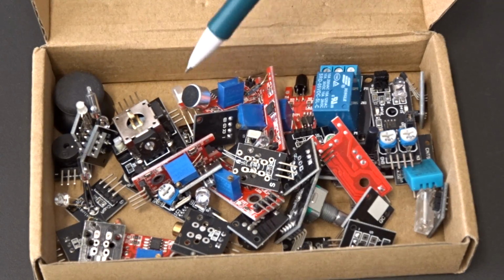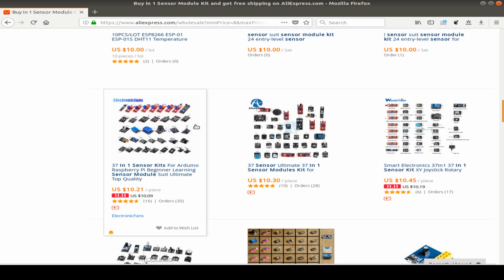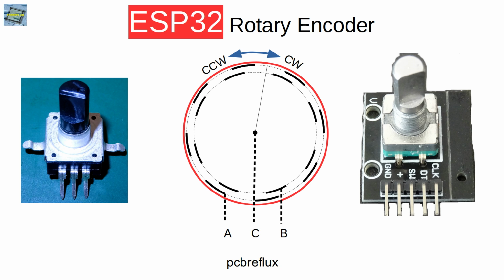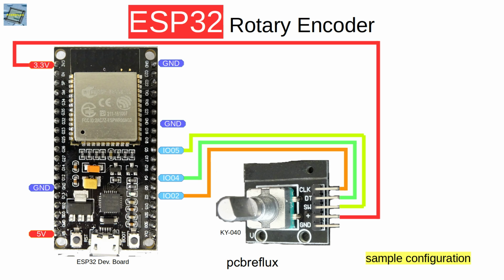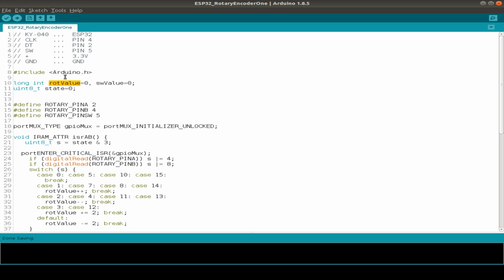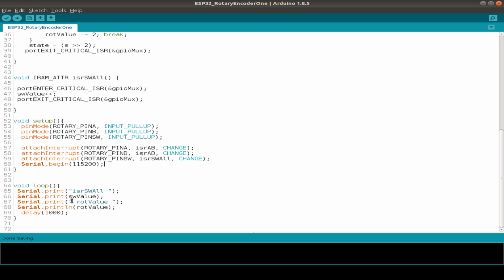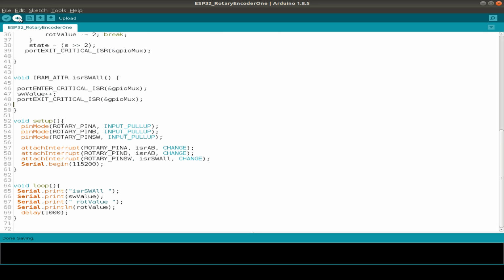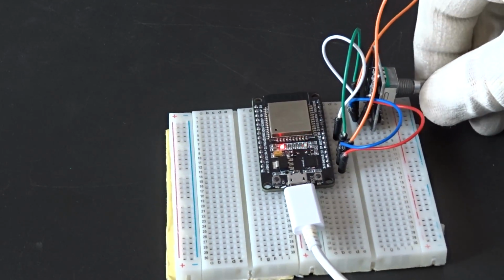ESP32 #87: $10 Sensor Kit and KY-040 Rotary Encoder Module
Using some ESP32 with the KY-040 Rotary Encoder Module from a $10 Sensor Kit.

Development Environment
ubuntu 18.04 64 Bit (unity)